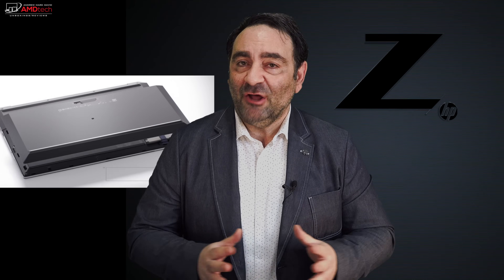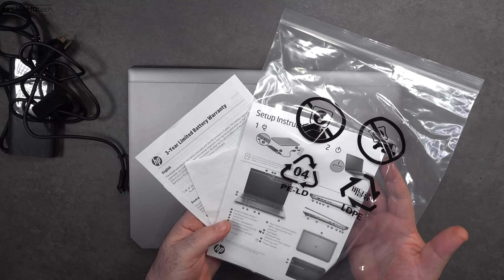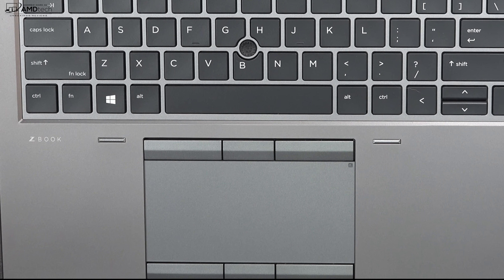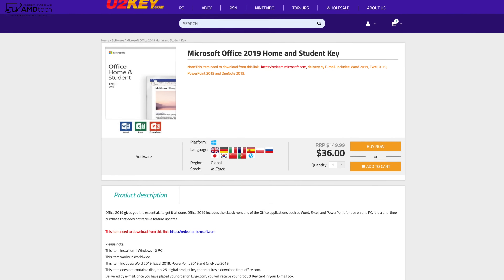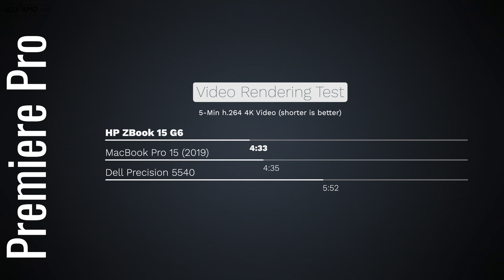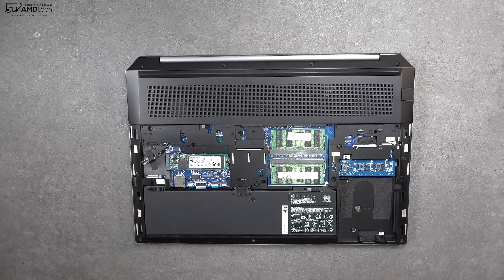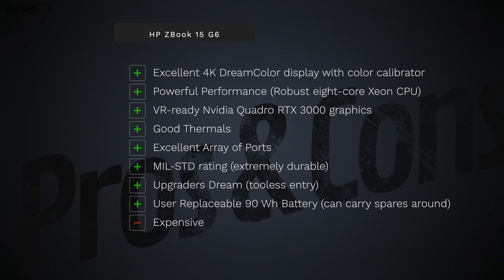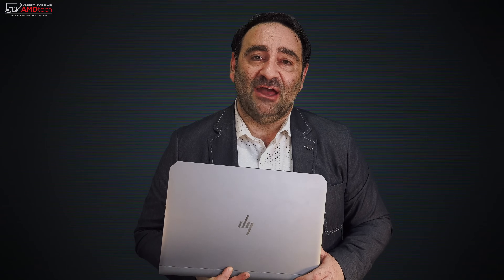HP ZBook 15 G6 Unboxing & Review: Mobile Workstation Powerhouse!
Windows 10 Professional OEM Key $13.40

This is the unboxing and review of the HP ZBook 15 G6 by Andrew Marc David

Specs:

Intel Xeon E-2286M
Operating System Windows 10 Pro 64 Workstation Edition
Graphics Controller NVIDIA Quadro RTX 3000 (6GB VRAM)
Display HP Dream Color display 15.6" diagonal UHD (3840 x 2160) antiglare WLED-backlit 600 nits 100% DCI P3
M.2 Storage 1TB PCIe Gen 3 x4 NVMe SSD TLC
Camera FHD Webcam 1080p plus IR camera
Keyboard HP Collaboration Keyboard with Dual Point Stick
Fingeprint Sensor Yes
Smart Card Reader Yes
Networking Intel Wifi6 AX200
802.11AC 2x2 +BT 4.2 Combo Adapter (vPro)
Near Field Communication Yes
Wireless WAN No
Out-of-Band Manageability Intel vPro Support
AC Adapter HP 150 Watt Smart with Fast Charge
Battery HP Long Life Battery 4-Cell 90 WHr
Warranty WARR 3/3/0